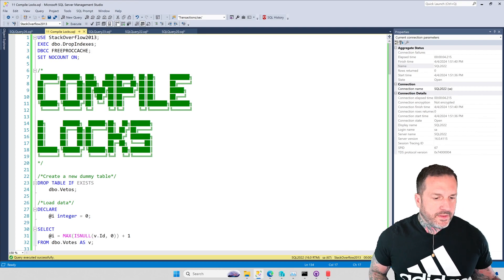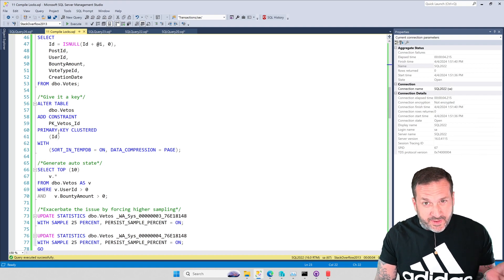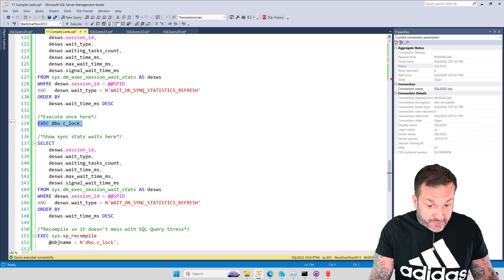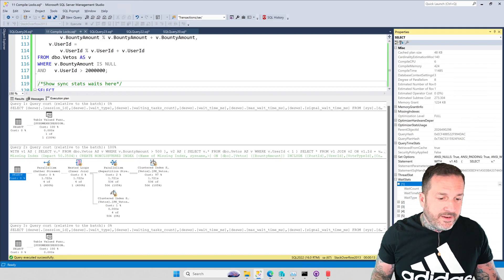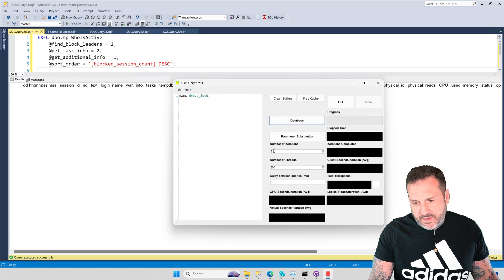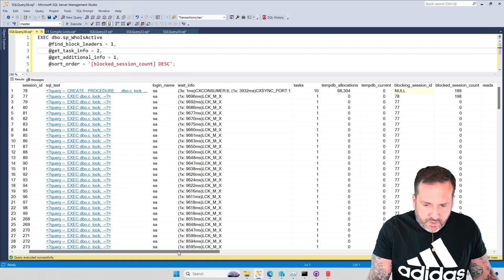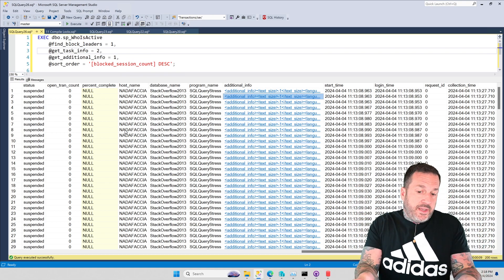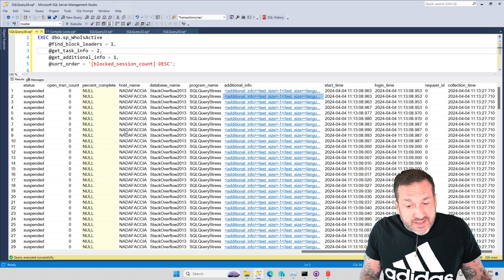What Else Happens When Queries Try To Compile In SQL Server: COMPILE LOCKS!